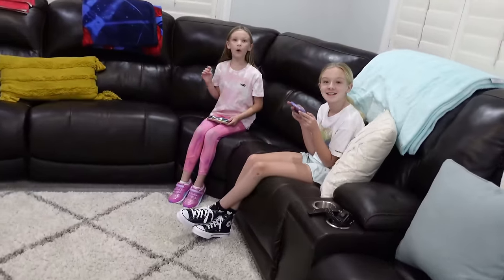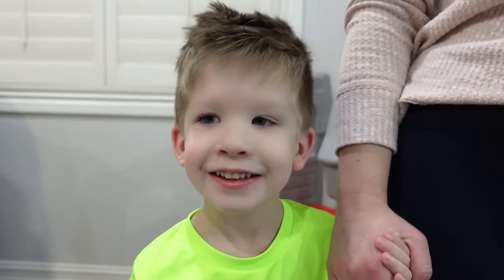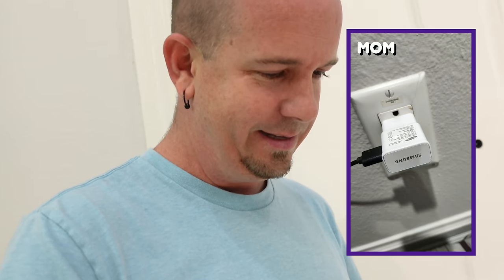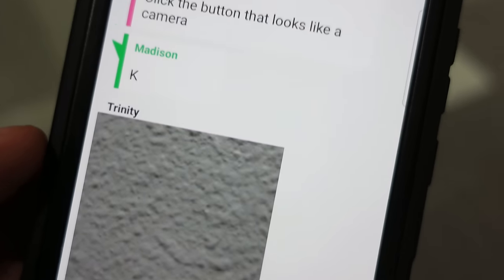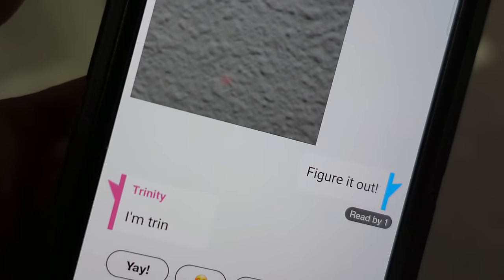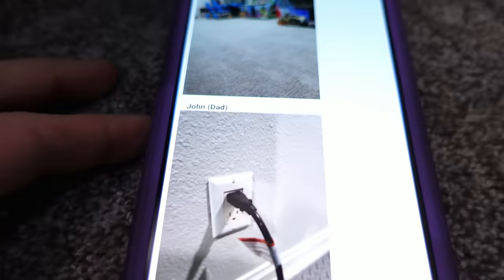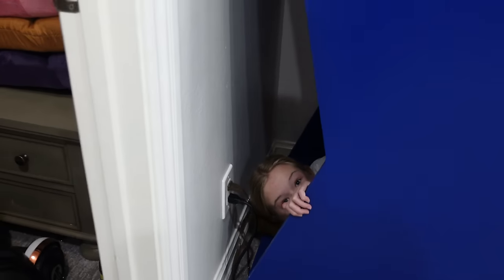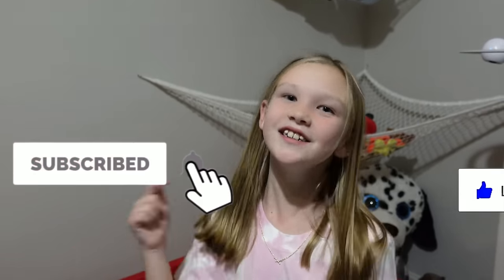Last To be Found Wins! Texting Hide and Seek!!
A portion of this video is an ad for Kids Foot Locker. Check out Kids Foot Locker inside of Club Roblox now!

Last To be Found Wins! Texting Hide and Seek. Each person must find the best hiding spot and give the seeker clues, but they can't make it too easy! Of course we played in style while featuring some of the newest styles from Kids Foot Locker!